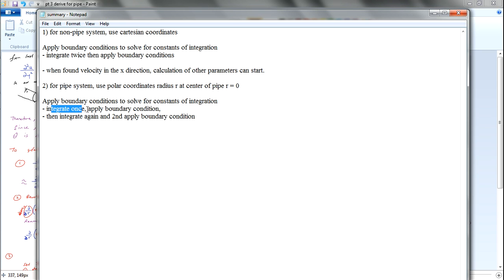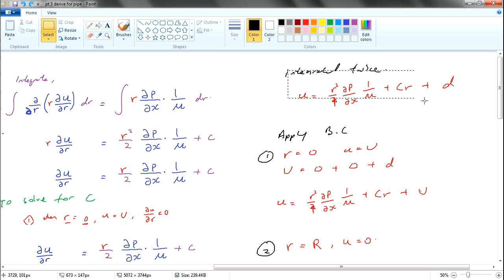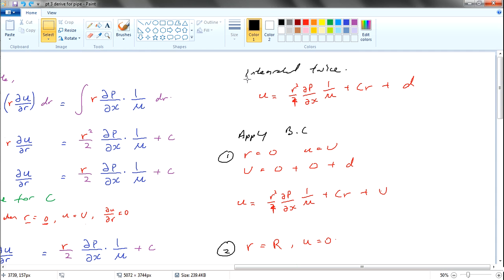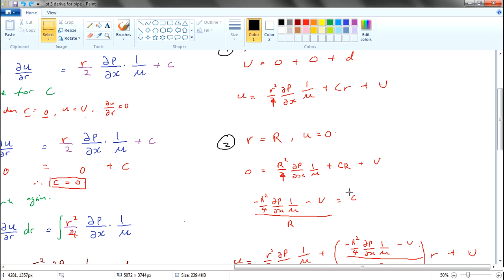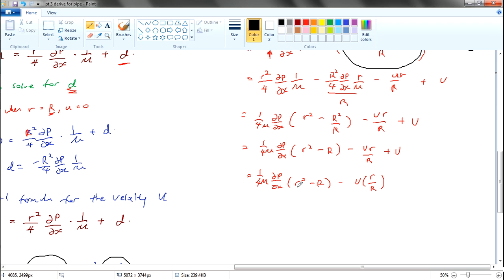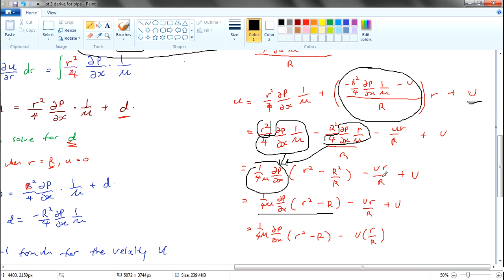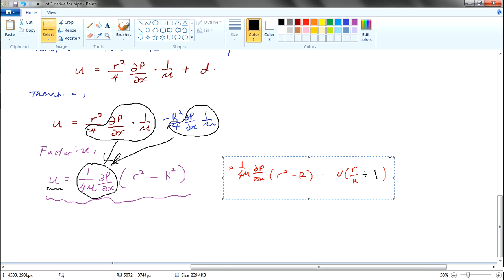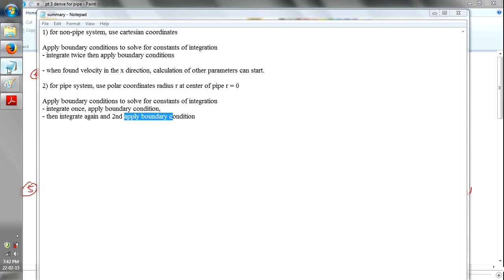Sem 2 v6 c11 why we cannot integrate twice then apply boundary condition for pipe system